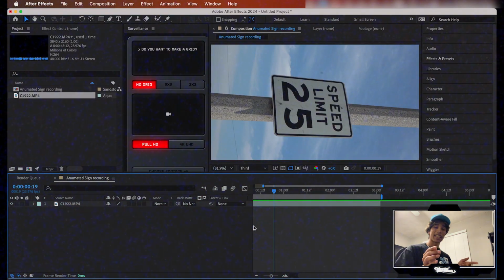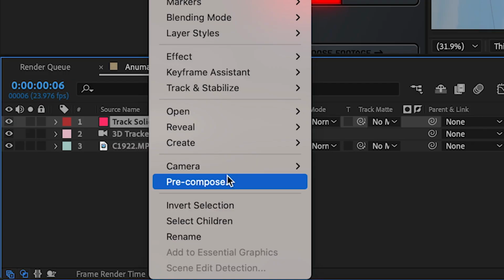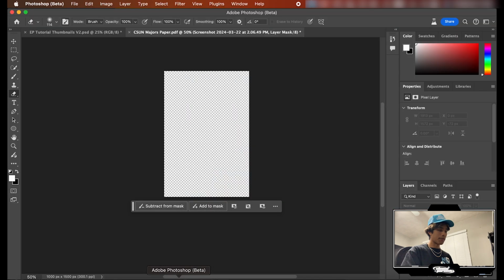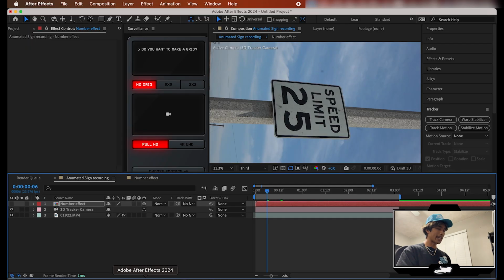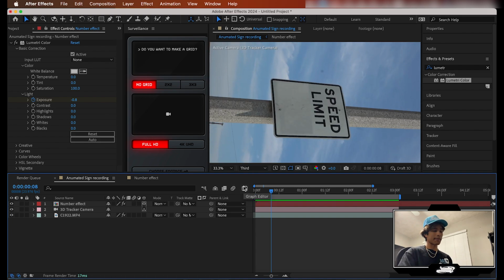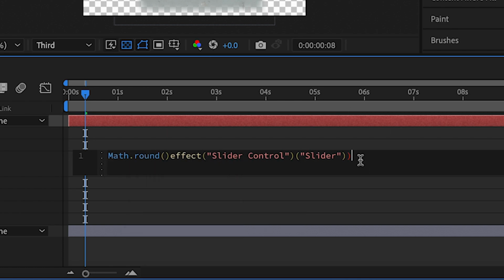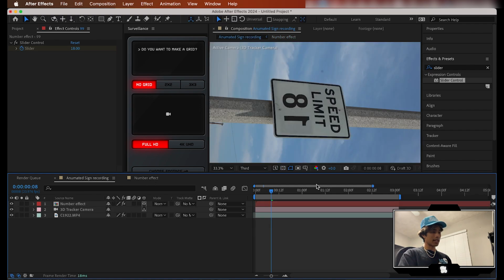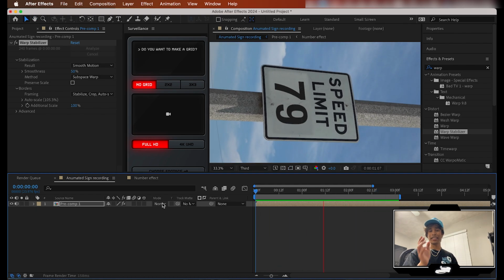How to make Animated Road Sign Effect | After Effects Tutorial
Download the AI Music Video Editor Plugin (Edit Music Videos in UNDER 2 mins):